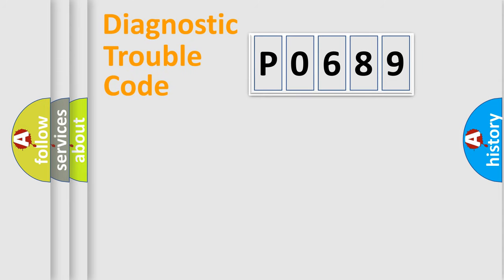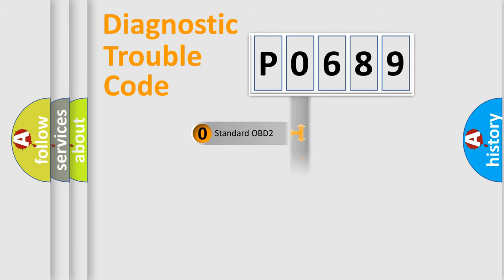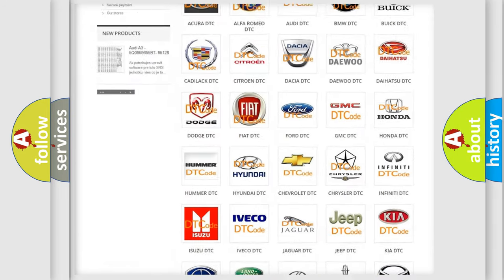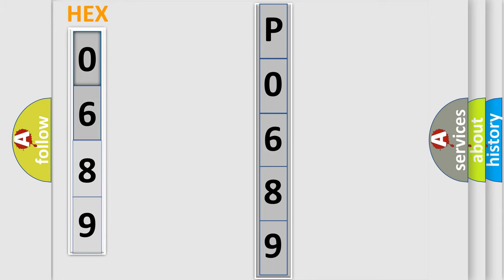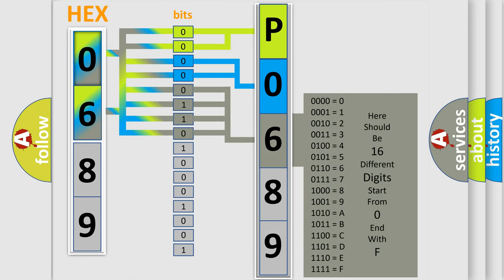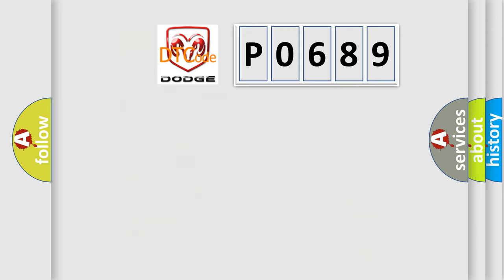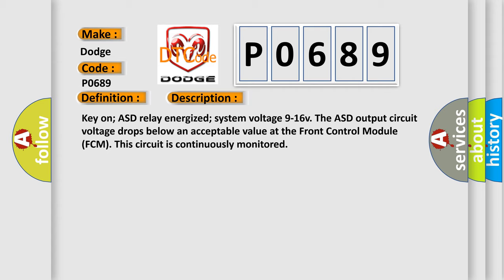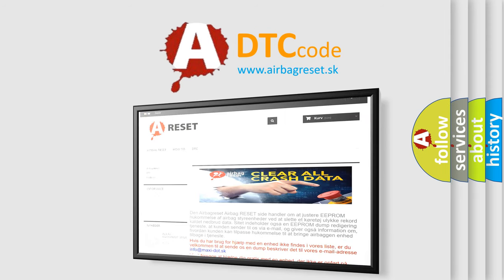DTC Dodge P0689 Short Explanation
Contents:
0:21 Basic DTC analysis according to OBD2 protocol standard.
1:48 Insight into programming
2:58 A diagnostically understandable description of the Diagnostic Trouble Code
3:05 Basic error definition

Make:
Dodge
Code:
P0689
Definition:
ASD Relay Sense Circuit Low
Description:
Key on; ASD relay energized; system voltage 9-16v. The ASD output circuit voltage drops below an acceptable value at the Front Control Module (FCM). This circuit is continuously monitored
Cause:
ASD power supply (fused B+) problemASD relay output circuit is open or is shorted to groundASD relay has failedPCM has failed